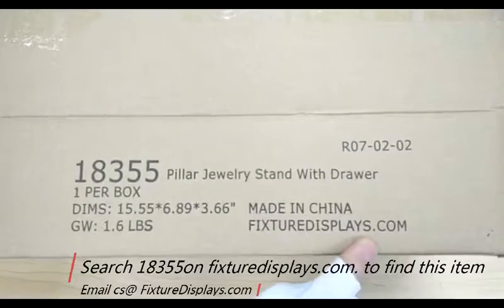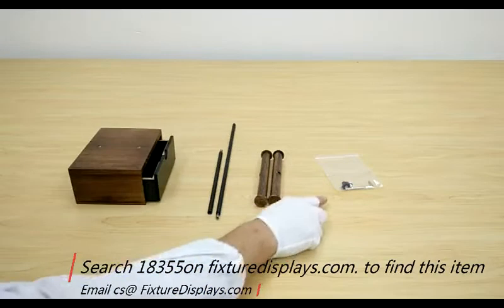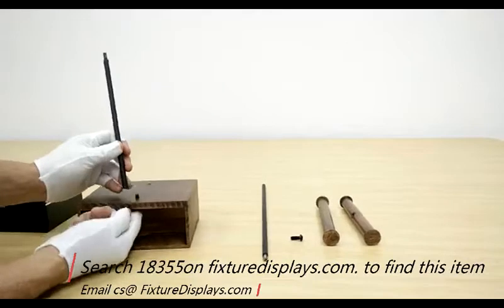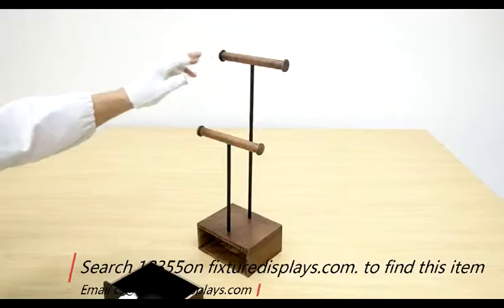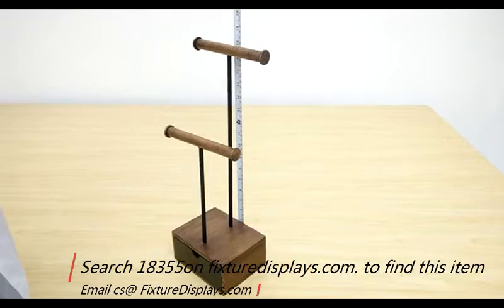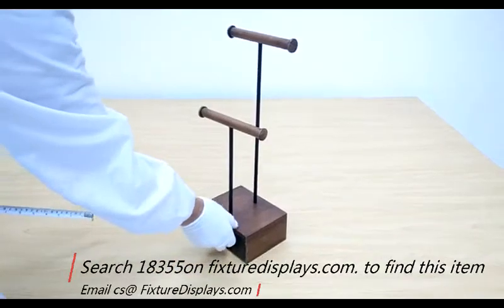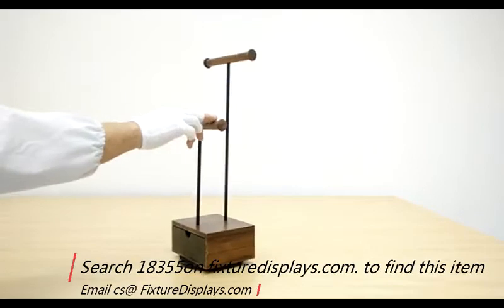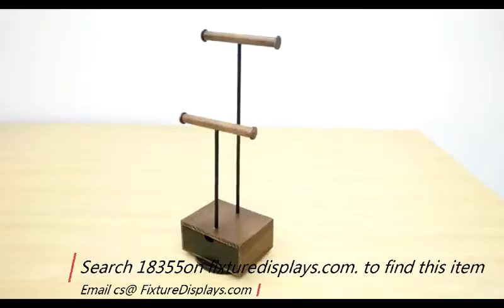18355 necklace display watch stand bracelet rack fixturedisplays jewelry INSTRUCTION